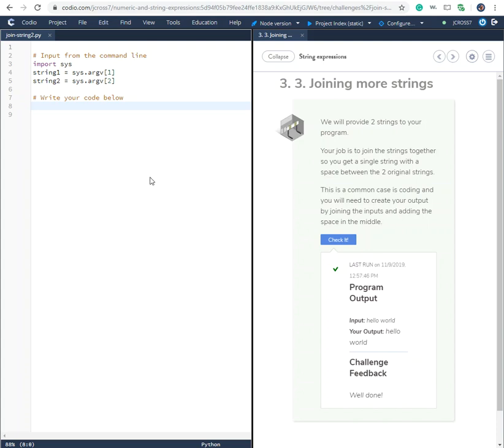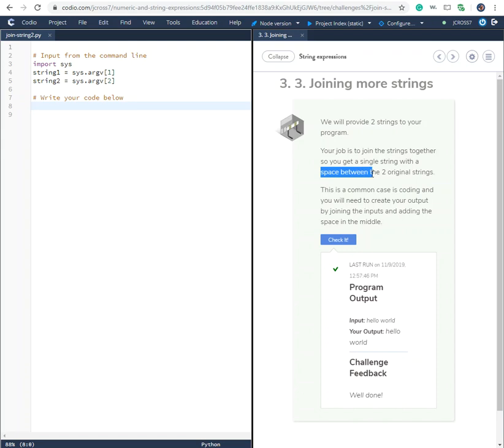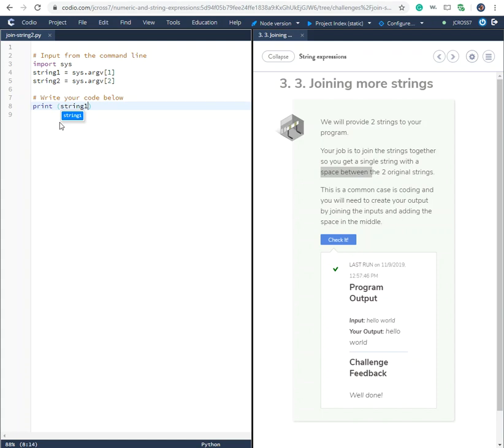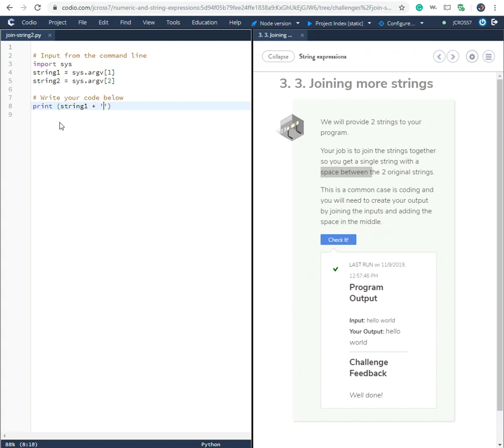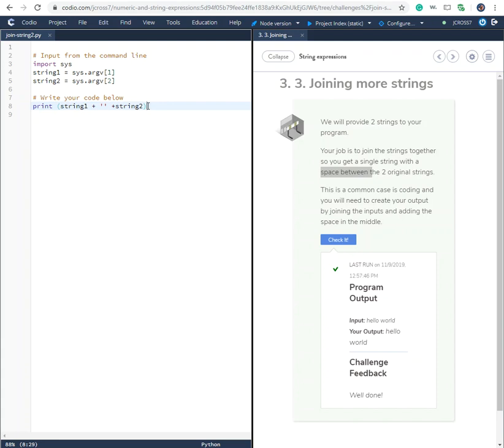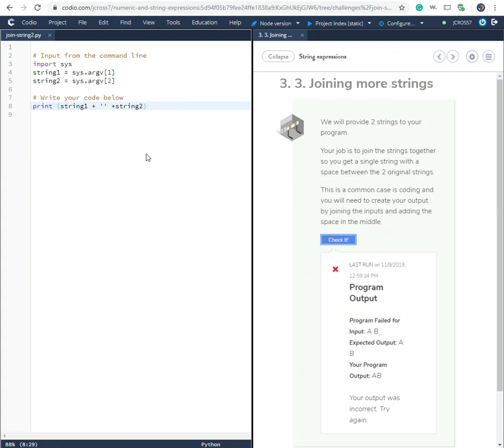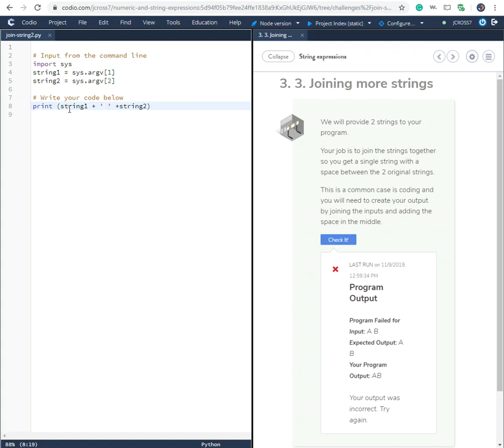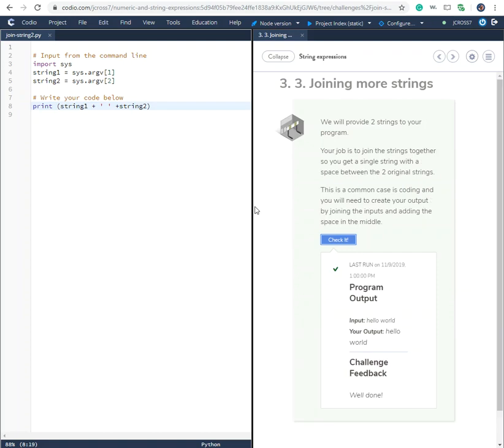Intro to Python Codio Challenge 3. 3.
Explanation on how to join multiple strings in Python and pass the Codio challenge 3. 3. in Module 1